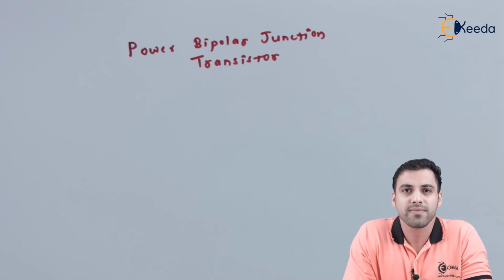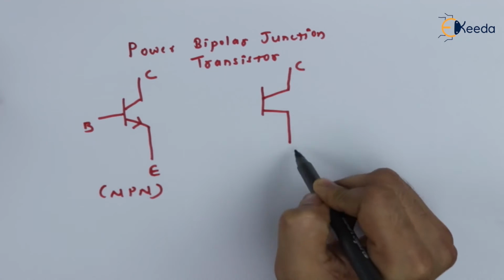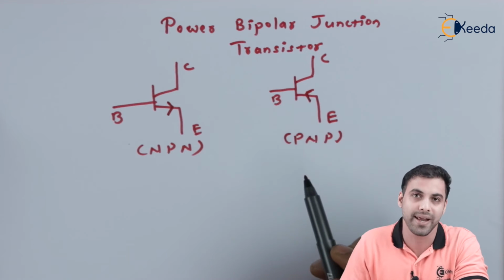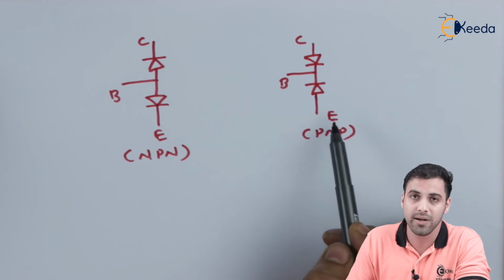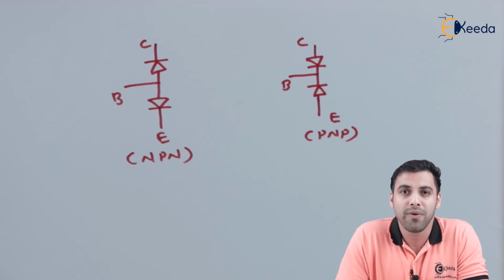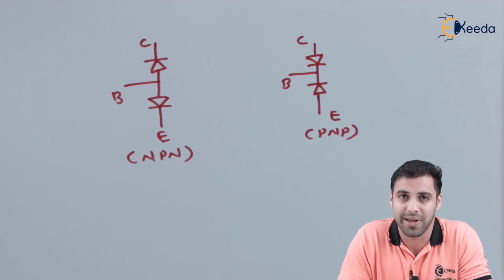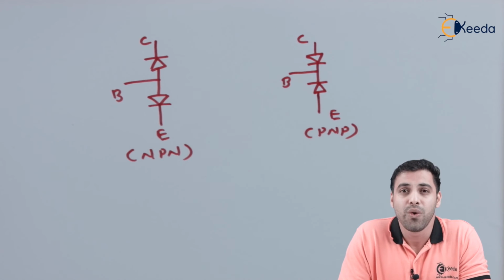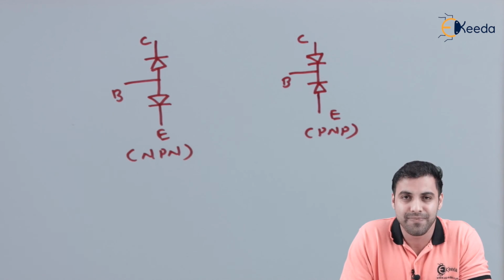Power Bipolar Junction Transistor BJT